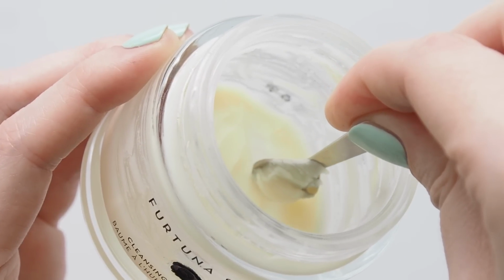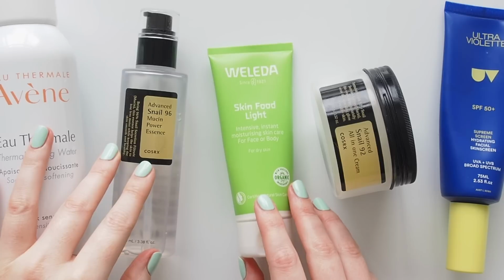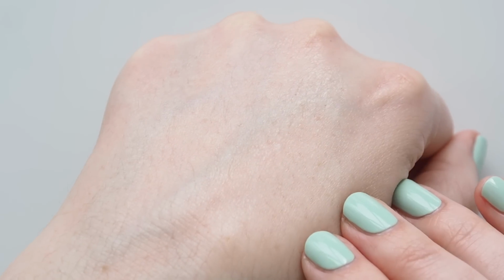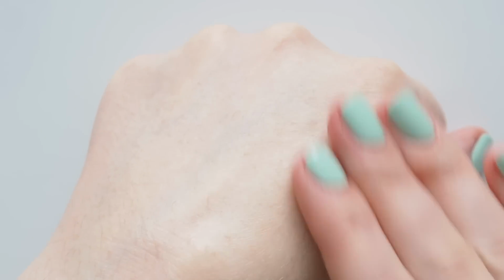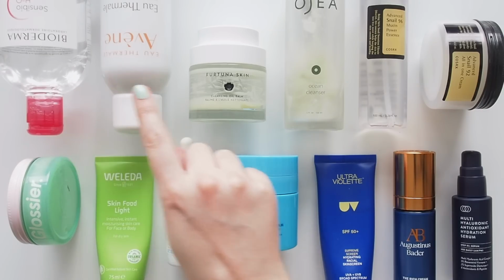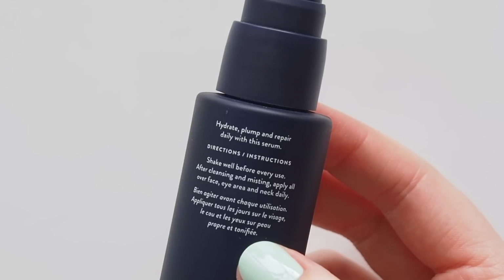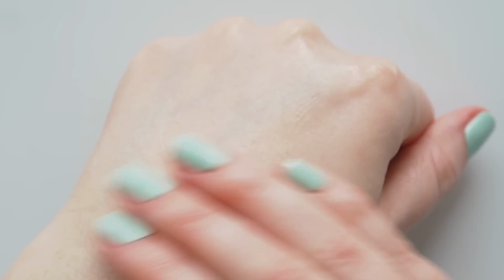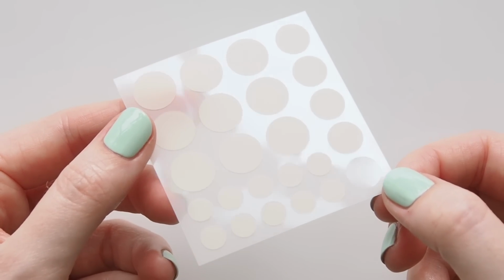Everyday Skincare Routine | My Current Morning and Evening Hydrating Winter Favourites | AD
I love sharing updated Everyday Makeup videos every few months so it’s time for a skincare catch up as well! Here’s a look at the current routine I’ve been following each morning and night to keep my skin hydrated and my skin barrier happy this winter in Australia. Old favourites plus some great new finds this year!

Matilda x